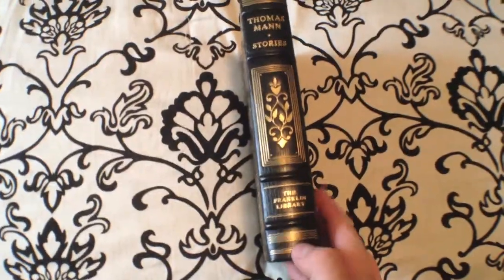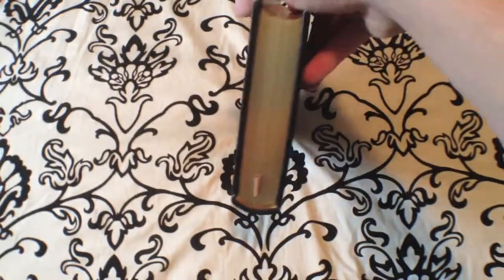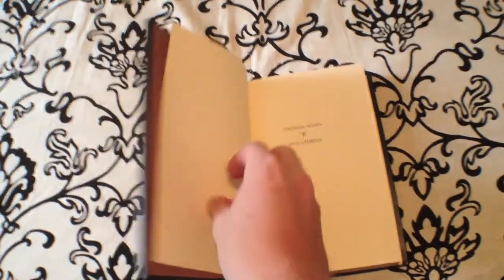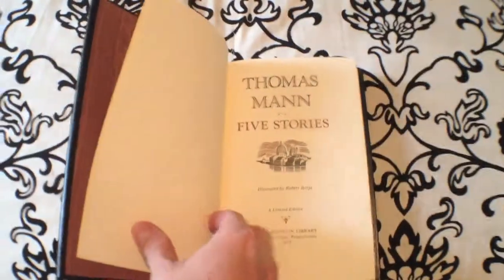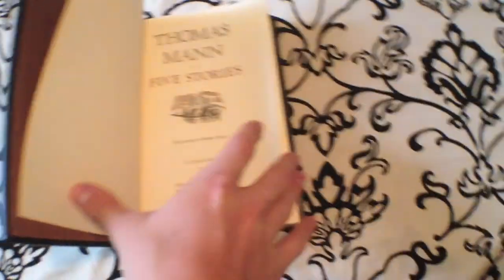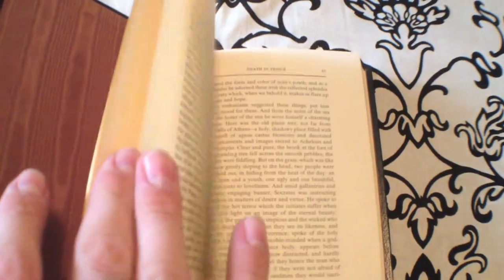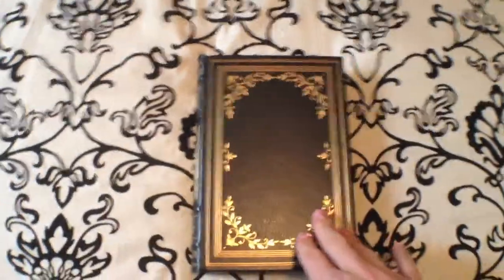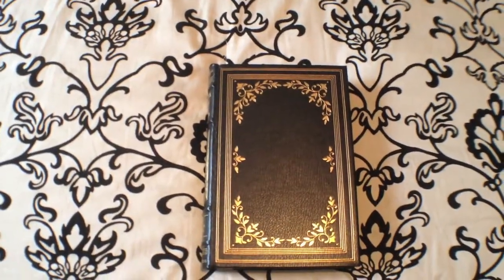Thomas Mann Stories - A Franklin Library Review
A Short review of the Franklin Library Leatherbound Stories by Thomas Mann